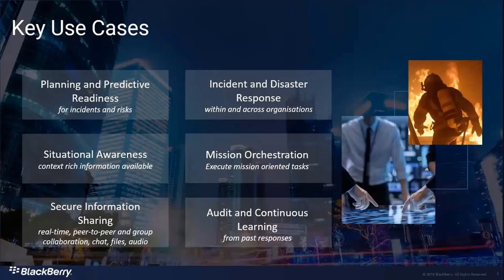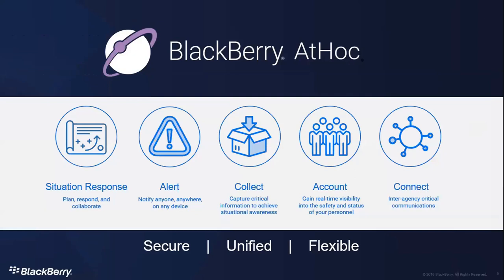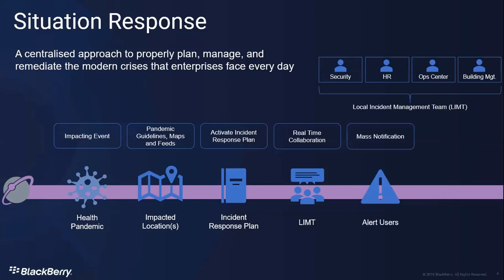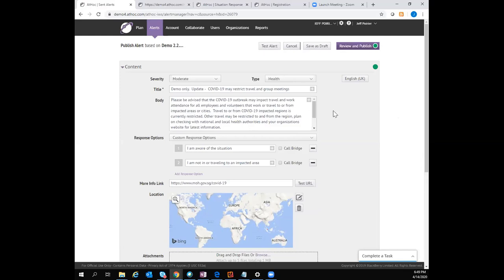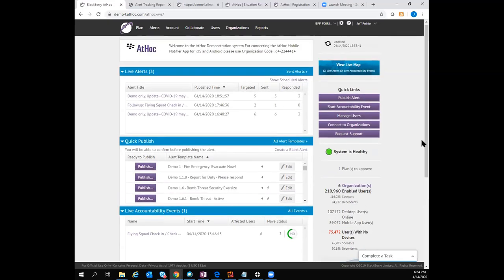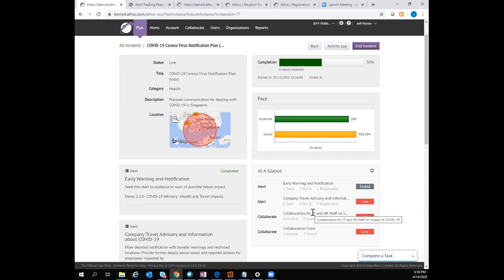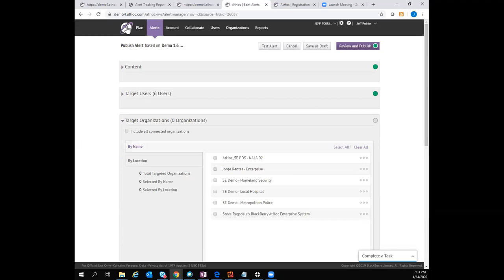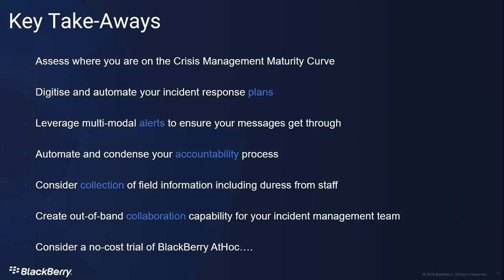Webinar: Crisis Communication Platforms Keep Your People Safe and Your Organisations Working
The current pandemic situation is highly dynamic with updates and instructions changing daily. The ability to give clear, timely and consistent information from a trusted source is more important than ever.

In this webinar, we shared how a modern crisis communication platform can enable organisations to maintain business continuity by providing:
•       Effective Multi-Modal Communication with your employees and stakeholders, ensuring they receive critical messages.
•       Situational Awareness to understand the status and actions of employees, allowing you to make informed and timely decisions.
•       Disruption Reduction by giving clear notice of the need to work from alternate locations or changes to procedures, and when these restrictions can be safely relaxed.
•       Compliance with Regulations and Policy and ensuring new policy changes are read and acknowledged by staff and other personnel under your duty of care.

Also, our APAC BlackBerry experts walked through the features and a demo of the BlackBerry AtHoc Platform.